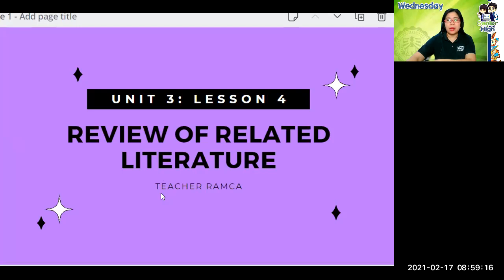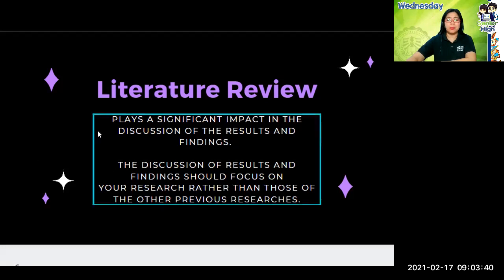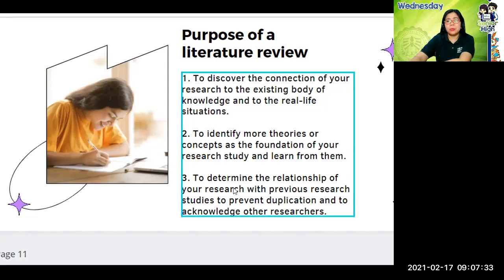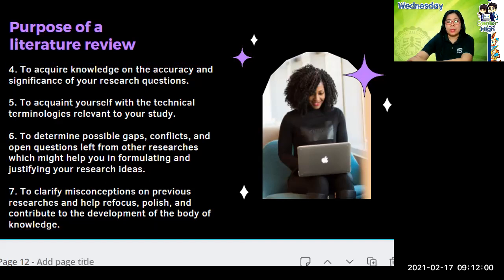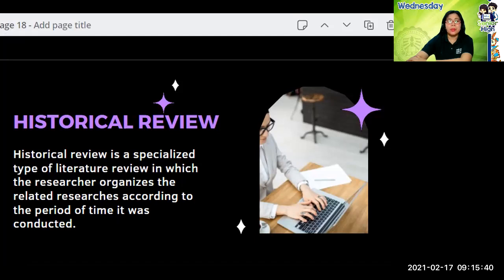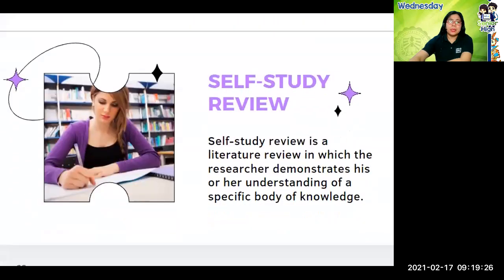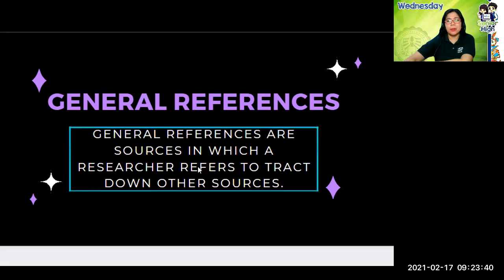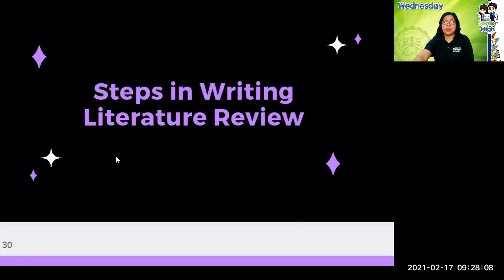DISCUSSION RELATED LITERATURE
RELATED LITERATURE - this video is intended for NCLC Grade Students